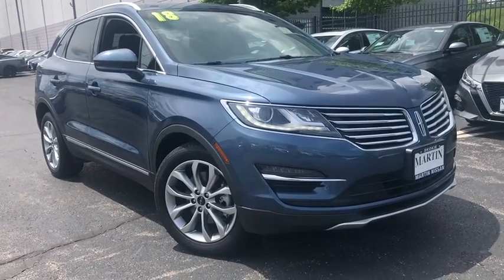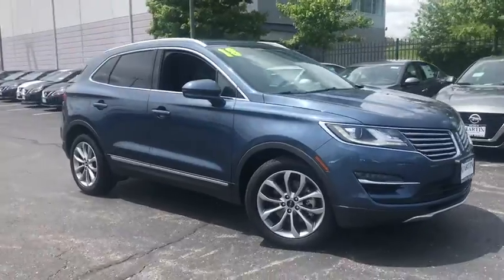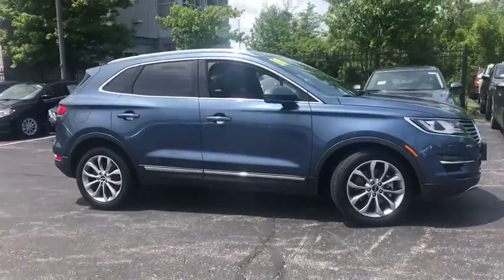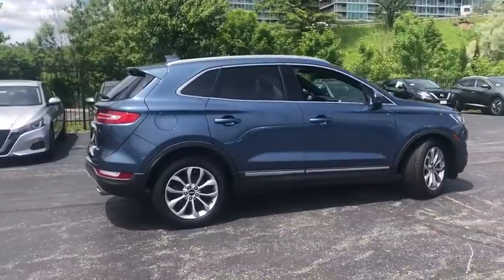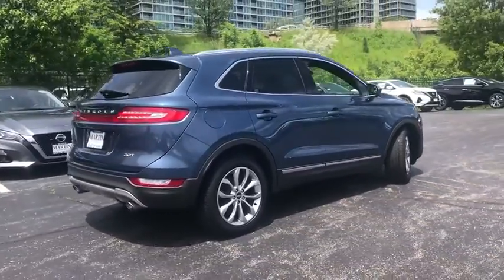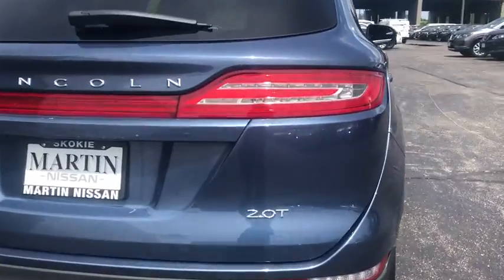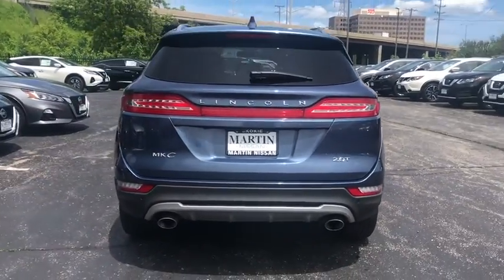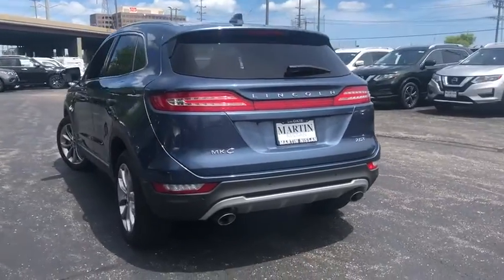2018 Lincoln MKC Skokie, Niles, Glenview,Morton Grove, Chicagoland area, IL N9538A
2018 Lincoln MKC available in Skokie, Illinois at Martin Nissan. Servicing the Niles, Glenview,Morton Grove, Chicagoland, IL  area.

Martin Nissan
5240 Golf Road

Carfax 1 owner with heated leather!!! Martin Nissan is pleased to be currently offering this 2018 Lincoln MKC Select with 8,508mi that just passed our vigorous 157 point safety inspection with a fresh oil change. This 2018 Lincoln MKC comes with a CARFAX Buyback Guarantee, which means you can buy with certainty. CARFAX shows that this is a one-owner vehicle -- no wonder it's in such great condition. With this exceptional SUV, you'll get sport, utility, and comfort. This Lincoln MKC Select is in great condition both inside and out. No abnormal wear and tear. This Lincoln MKC is well-equipped, well-cared for and still covered under the manufacture's factory warranty.
Streaming Audio,Bluetooth Wireless Phone Connectivity,Regular Amplifier,2 LCD Monitors In The Front,Integrated Roof Antenna,Digital Signal Processor,Radio: Audio System w/CD/MP3 -inc: 9 speakers plus subwoofer,,Radio w/Seek-Scan, Clock, Speed Compensated Volume Control, Steering Wheel Controls and Radio Data System,Tires: P235/50R18,Front Fog Lamps,Compact Spare Tire Mounted Inside Under Cargo,Fully Automatic Projector Beam High Intensity Low/High Beam Daytime Running Lights Preference Setting Headlamps w/Delay-Off,Body-Colored Door Handles,Chrome Side Windows Trim,Metal-Look Grille w/Chrome Surround,Steel Spare Wheel,Perimeter/Approach Lights,Clearcoat Paint,Body-Colored Rear Bumper w/Gray Rub Strip/Fascia Accent and Metal-Look Bumper Insert,Tailgate/Rear Door Lock Included w/Power Door Locks,Speed Sensitive Variable Intermittent Wipers,Front License Plate Bracket,Fully Galvanized Steel Panels,Lip Spoiler,Roof Rack Rails Only,Wheels: 18 Premium Painted Aluminum,Body-Colored Front Bumper w/Metal-Look Rub Strip/Fascia Accent,Chrome Bodyside Insert, Gray Bodyside Cladding and Gray Wheel Well Trim,Power Liftgate Rear Cargo Access,Fixed Rear Window w/Fixed Interval Wiper and Defroster,LED Brakelights,Body-Colored Power Heated Side Mirrors w/Convex Spotter, Power Folding and Turn Signal Indicator,Deep Tinted Glass,Full Cloth Headliner,Power Rear Windows and Fixed 3rd Row Windows,Front And Rear Map Lights,Perimeter Alarm,Rear Cupholder,Gauges -inc: Speedometer, Odometer, Engine Coolant Temp, Tachometer, Trip Odometer and Trip Computer,Driver And Passenger Visor Vanity Mirrors w/Driver And Passenger Illumination,Illuminated Locking Glove Box,Driver Seat,Fade-To-Off Interior Lighting,Trip Computer,Keypad,Cargo Area Concealed Storage,Interior Trim -inc: Aluminum/Genuine Wood Instrument Panel Insert, Aluminum/Genuine Wood Door Panel Insert, Aluminum Console Insert and Chrome/Metal-Look Interior Accents,Tracker System,Front Center Armrest and Rear Center Armrest,Compass,Securilock Anti-Theft Ignition (pats) Engine Immobilizer,Remote Releases -Inc: Keyfob Cargo Access,Carpet Floor Trim,Smart Device Remote Engine Start,Systems Monitor,Premium Heated Leather-Trimmed Bucket Seats -inc: semi-micro perforated seats, 12-way power driver seat w/4-way power lumbar and memory, 12-way power passenger seat w/4-way power lumbar and power recline, first row seatback map pockets and 4-way adjustable head restraints,Cargo Space Lights,Analog Display,Passenger Seat,Power Tilt/Telescoping Steering Column,Day-Night Auto-Dimming Rearview Mirror,Proximity Key For Doors And Push Button Start,Delayed Accessory Power,Driver Foot Rest,Driver / Passenger And Rear Door Bins,Roll-Up Cargo Cover,60-40 Folding Bench Front Facing Manual Reclining Fold Forward Seatback Rear Seat,Manual Adjustable Rear Head Restraints,HVAC -inc: Underseat Ducts and Console Ducts,Power 1st Row Windows w/Front And Rear 1-Touch Up/Down,Remote Keyless Entry w/Integrated Key Transmitter, Illuminated Entry, Illuminated Ignition Switch and Panic Button,Full Floor Console w/Covered Storage, Mini Overhead Console w/Storage and 4 12V DC Power Outlets,FOB Controls -inc: Trunk/Hatch/Tailgate, Windows and Remote Engine Start,Leatherette Door Trim Insert,Dual Zone Front Automatic Air Conditioning,Memory Settings -inc: Door Mirrors and Steering Wheel,Power Door Locks w/Autolock Feature,Trunk/Hatch Auto-Latch,Illuminated Front Cupholder,Cruise Control w/Steering Wheel Controls,4 12V DC Power Outlets,Outside Temp Gauge,HomeLink Garage Door Transmitter,Full Carpet Floor Covering -inc: Carpet Front And Rear Floor Mats,Air Filtration,Seats w/Leatherette Back Material,SYNC 3 Communications & Entertainment System -inc: 8 inch LCD touchscreen in center stack, enhanced voice recognition, AppLink, Apple CarPlay and Android Auto, 911 Assist and (2) smart charging USB ports, SYN